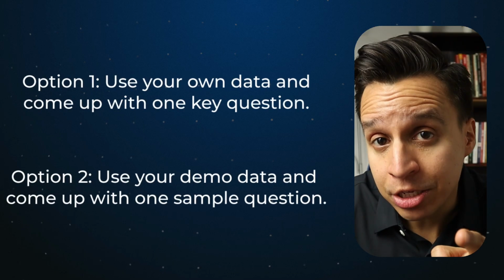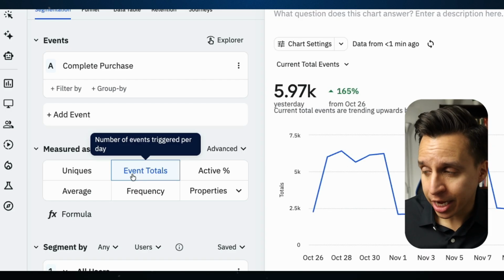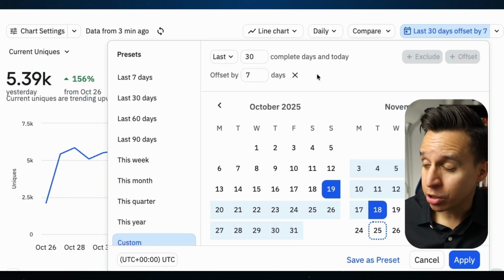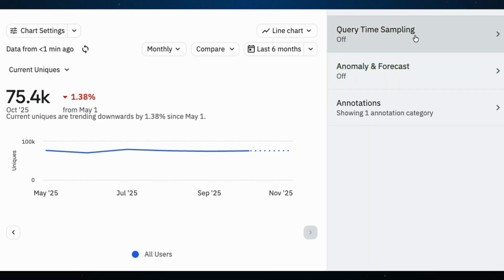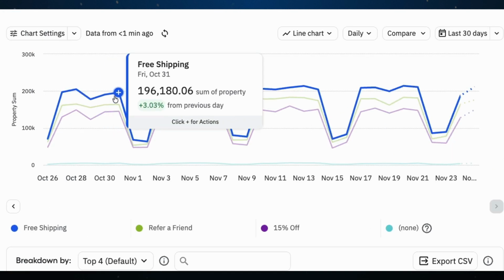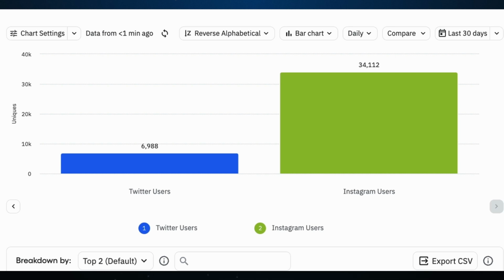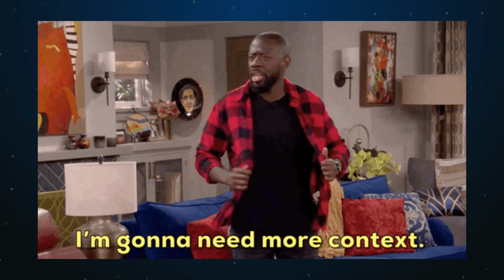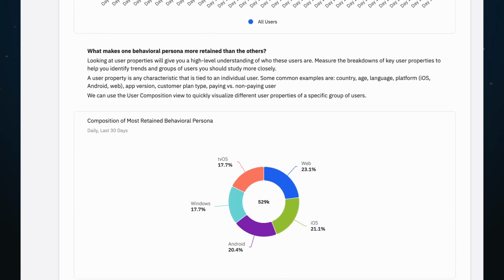Amplitude Segmentation: Unlock Answers About Your App FAST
You will learn one of the fastest ways to get real answers about your app or product.

In this video, you’ll learn what makes the Amplitude's Segmentation report so powerful, how to use it to uncover insights in minutes, and the simple 4-step framework that turns vague questions into clear decisions.

By the end, you’ll know exactly what to look for when you need fast, reliable product or growth insights.

⌚️ TIMESTAMPS

0:00 - Introduction
00:28 - Get Your Data
01:33 - Step One
07:35 - Step Two
12:44 - Step Three
13:40 - Step Four
16:11 - Next Steps

I’m Ruben. I’ve published two commercial books and helped 100+ startups with their analytics and on this channel, I show you how to do the same through practical tutorials and smart strategy.